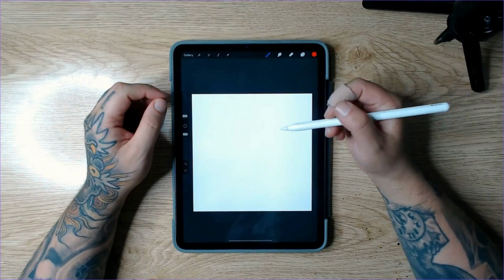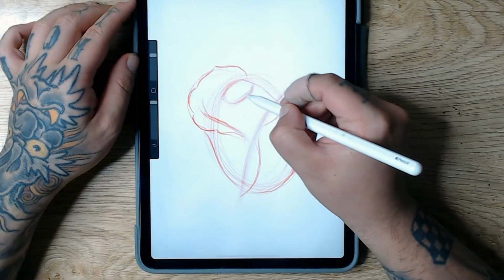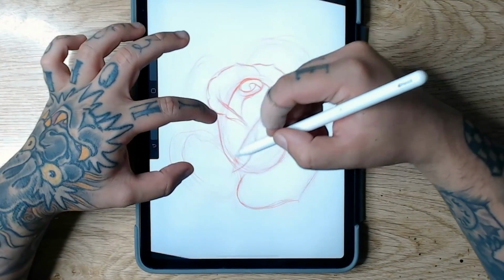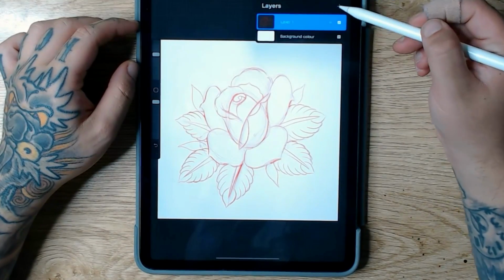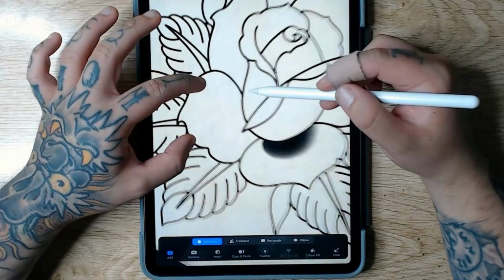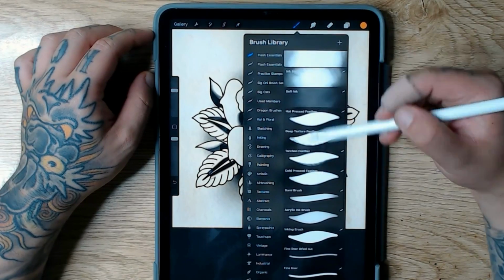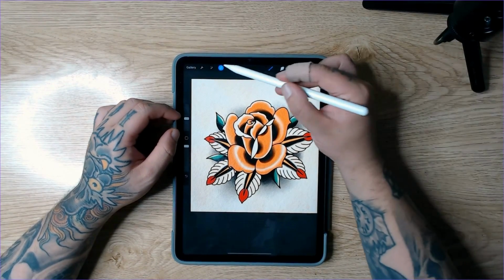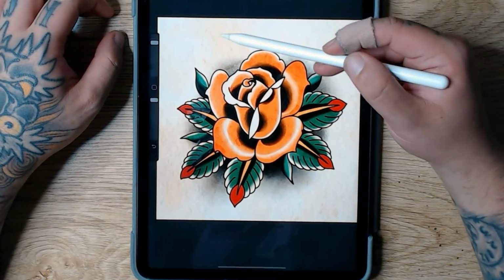Traditional Rose Tattoo Flash Using Procreate on the Ipad Pro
In this video, I'm taking a traditional rose tattoo flash design and turning it into a beautiful iPad Pro tattoo design. By using the "Digital Spitshader" brush set for Procreate on the iPad Pro, I was able to create a classic spit shaded tattoo flash on the iPad Pro.

If you're looking to create a traditional rose tattoo flash, then this is the video for you! If you're a tattoo artist looking for a unique way to create tattoo flash then check out this video!